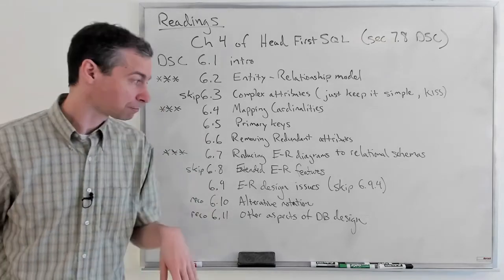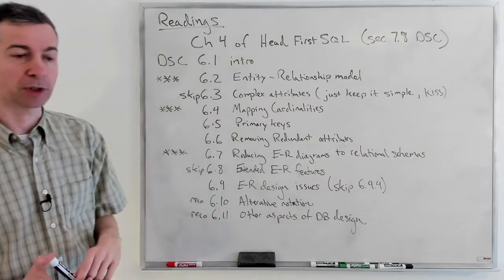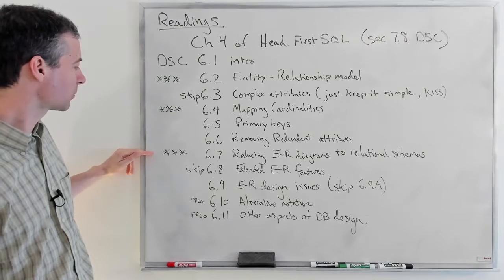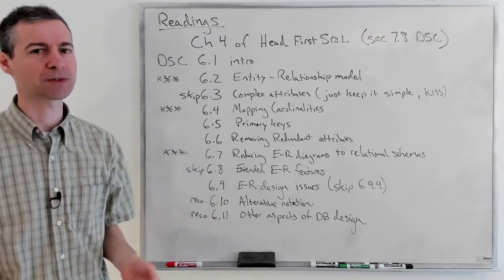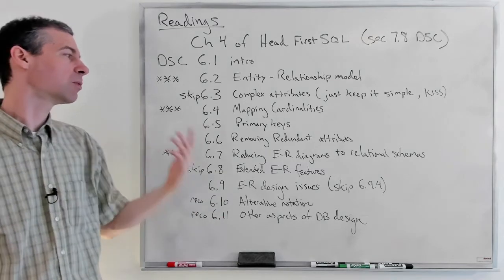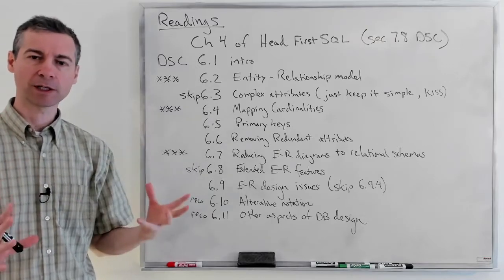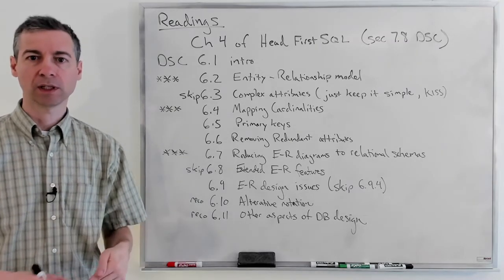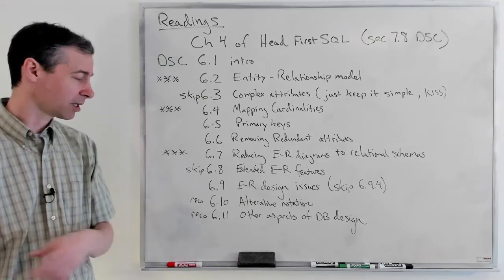MSCI 245 : ERD Readings